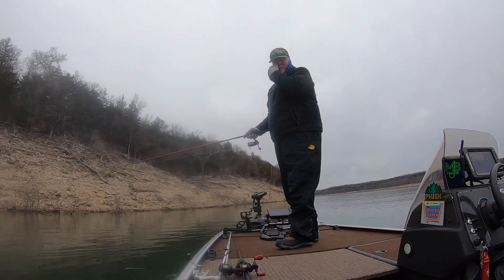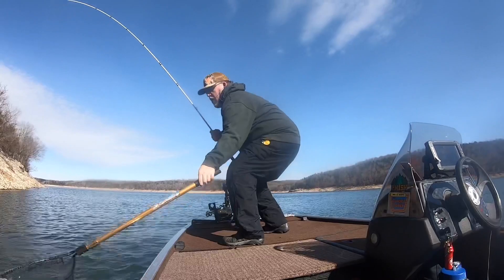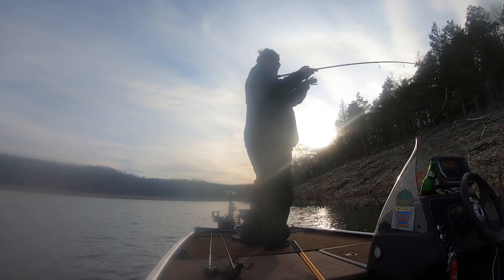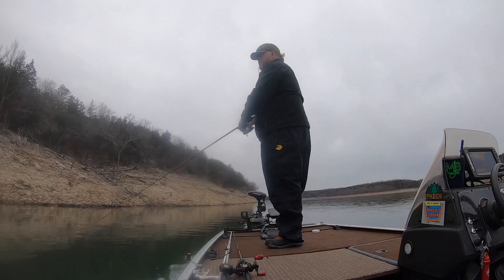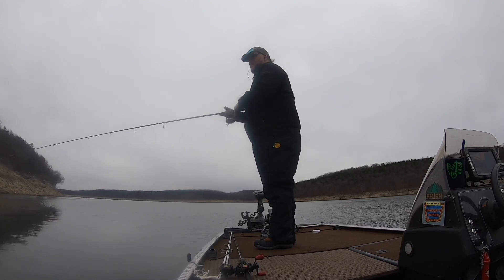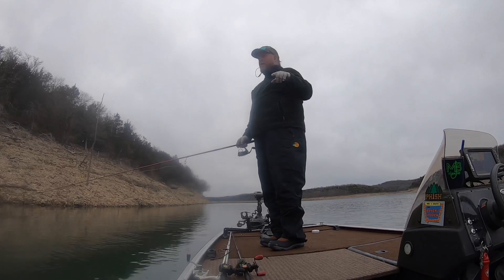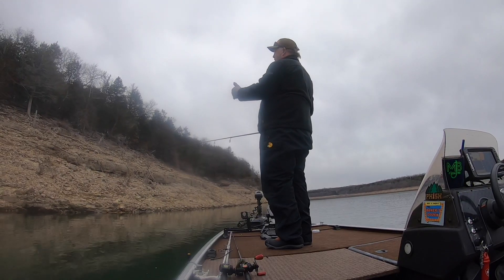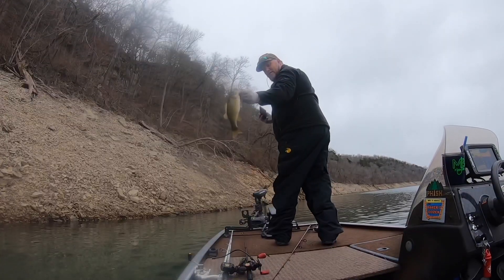Tracker Heritage, can you catch fish in one of these boats in the winter?